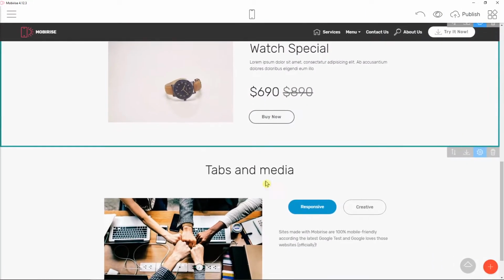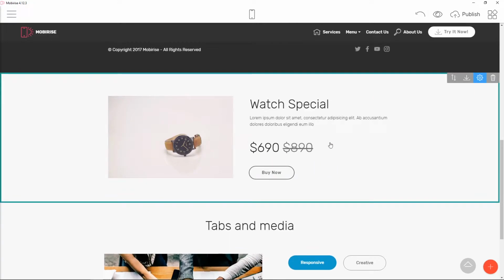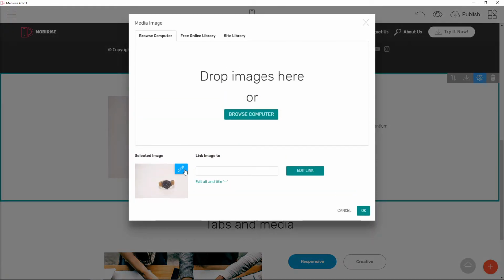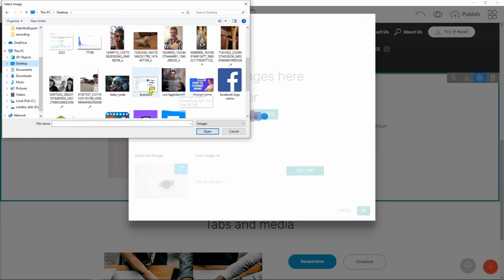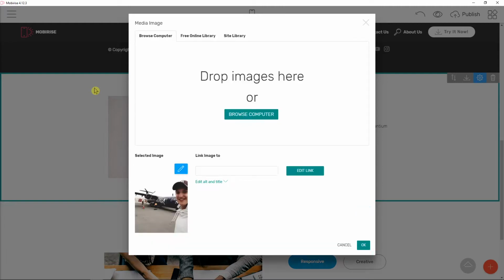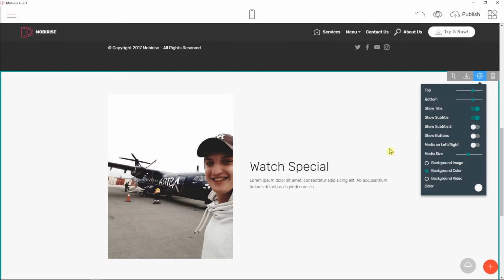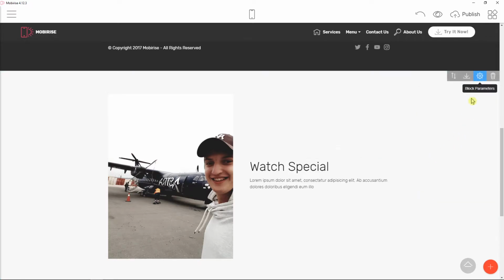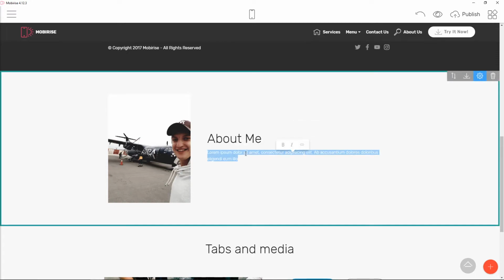How To Add About Me Page In Mobirise